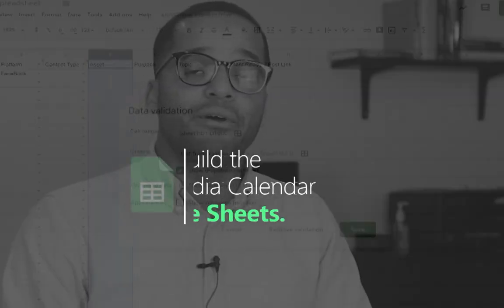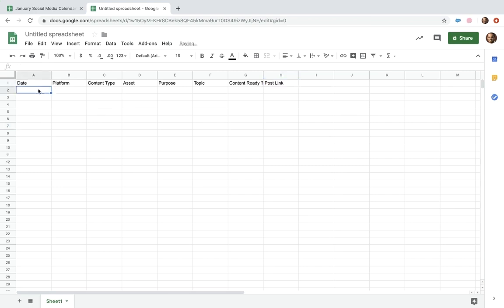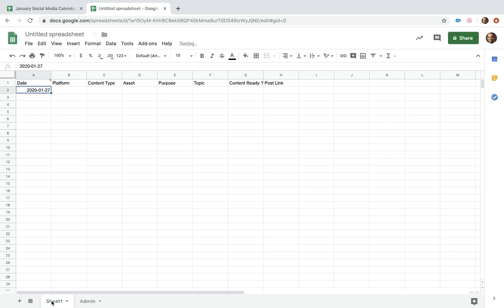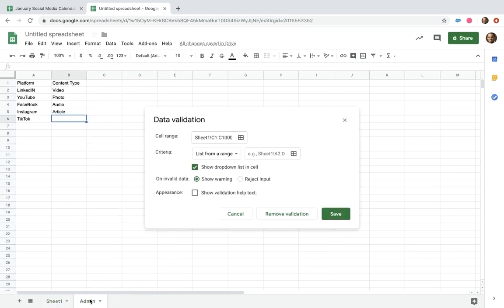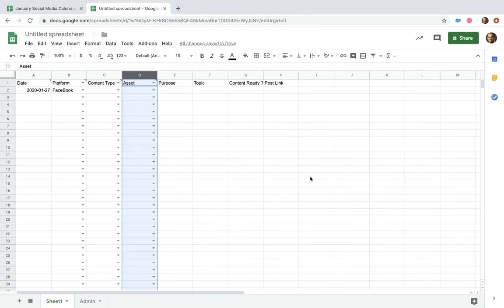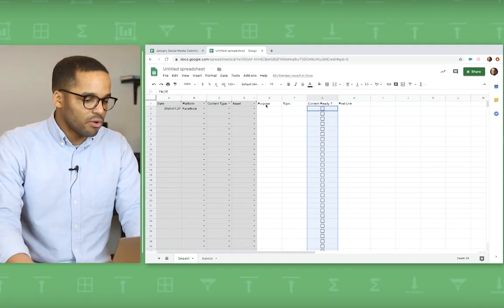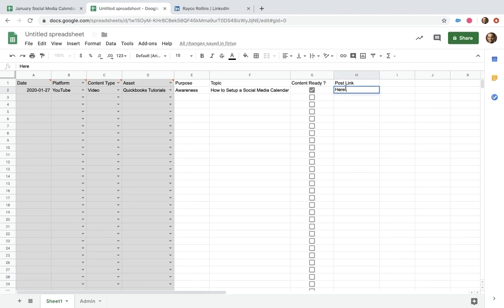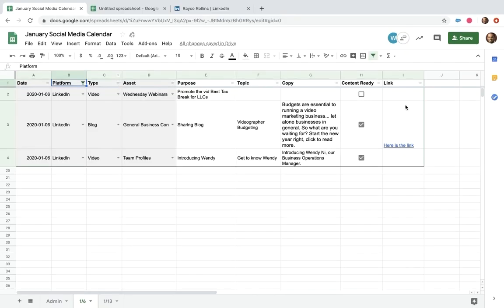How to Build The Social Media Calendar in Google Sheets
Every business needs a social media calendar to schedule post and plan ahead. In this video, Prof. Rayce walks you through how to create a social media calendar in Google Sheets.

Google Sheets is a great tool for social media calendars because they allow for data validation, advanced filters, checklist, and links to the content.